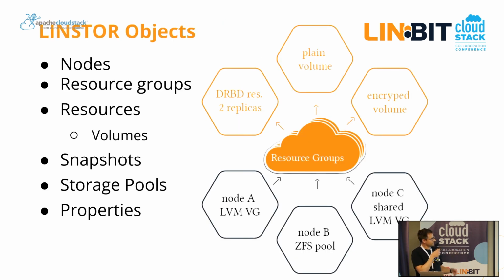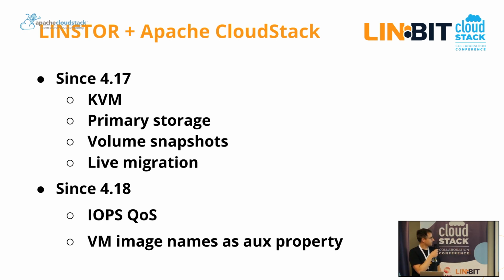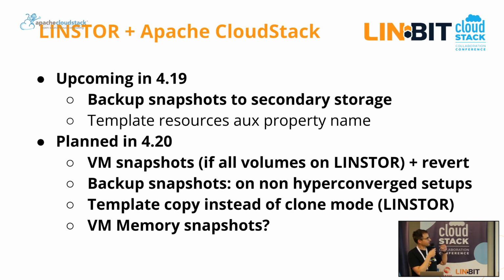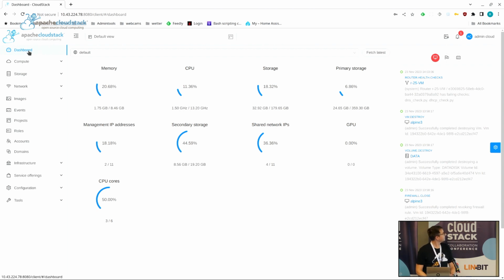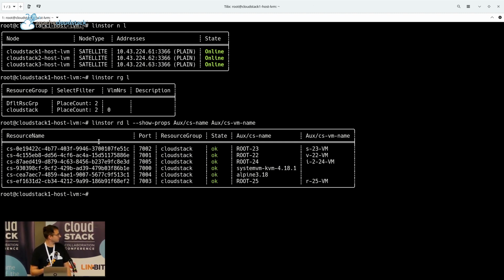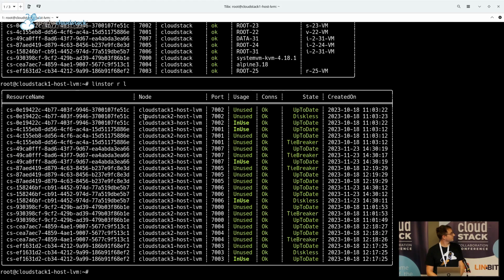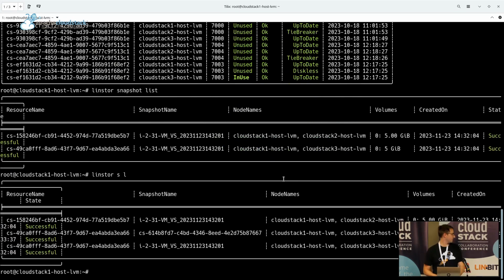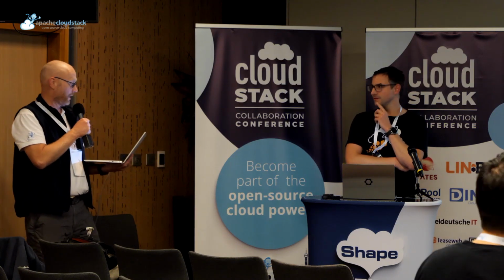Updates on the LINSTOR Driver for CloudStack | CloudStack Collaboration Conference 2023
About two Years ago, the LINSTOR driver for CloudStack was merged into the CloudStack code base, and it has received updates since then. Rene gives a quick overview of LINSTOR/DRBD and the driver, followed by more details on recently added features.

One is the ability to optionally store data snapshots on secondary storage, about making deep copies of templates vs using snapshots, about using LINSTOR/DRBD on XCP-ng hypervisors under Apache CloudStack, and (if finished by November) about VM-snapshots on LINSTOR/DRBD.